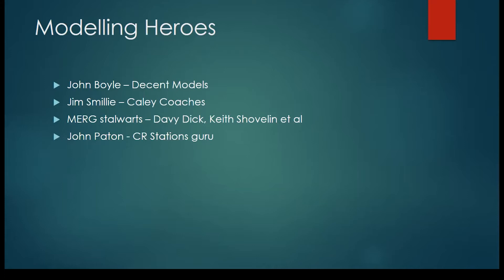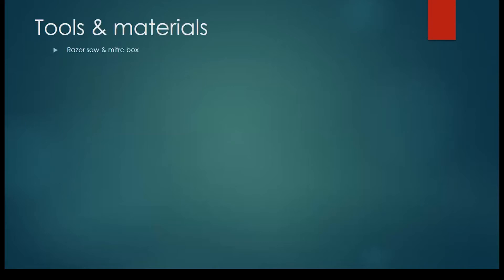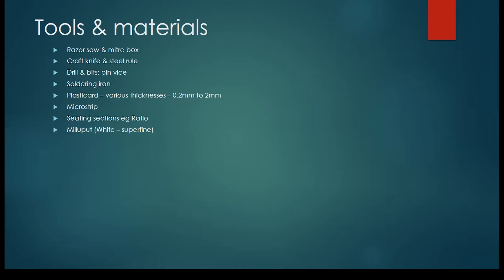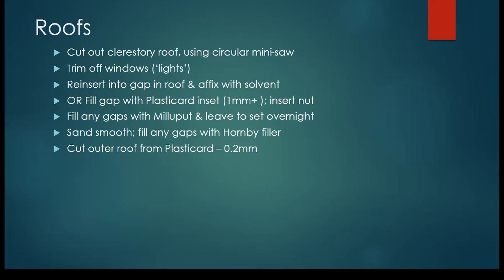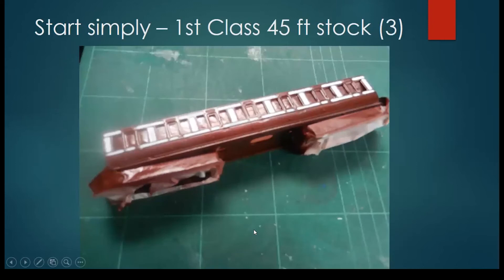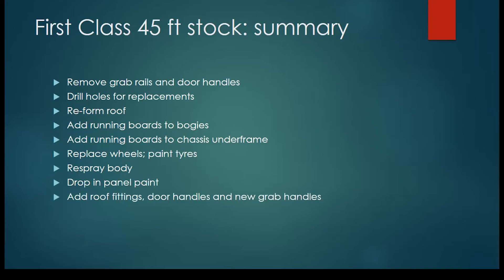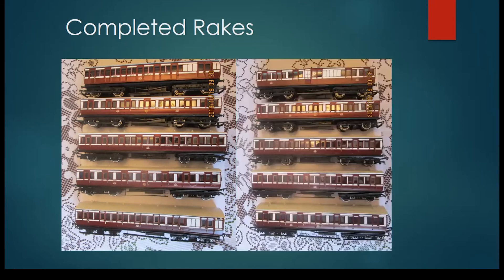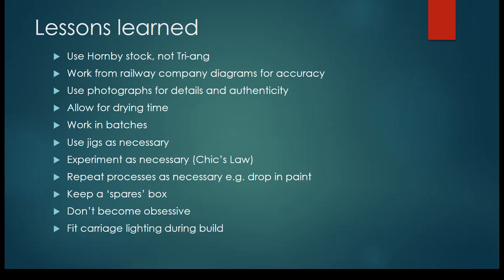Hornby coaches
Converting Hornby coaches to Caledonian